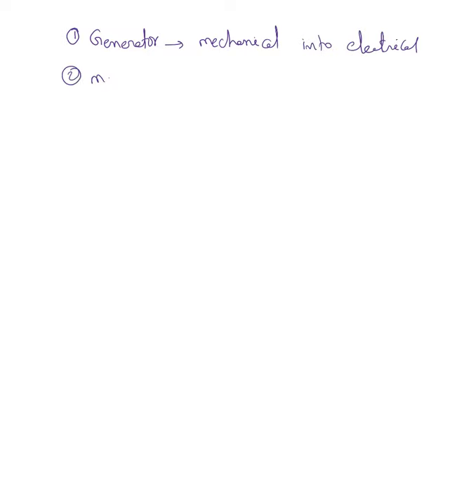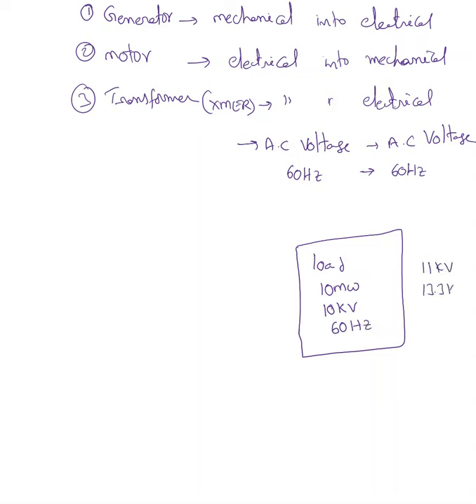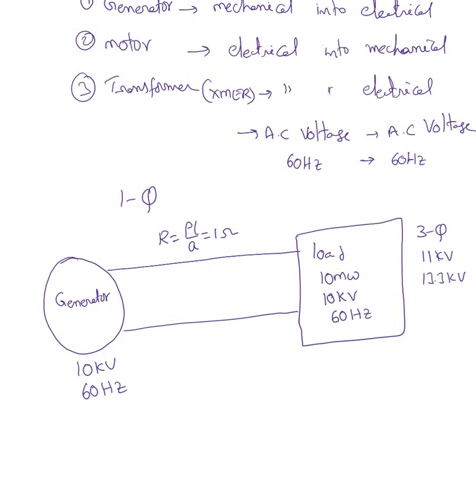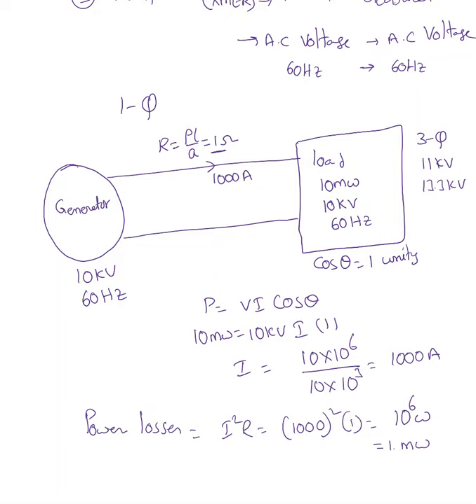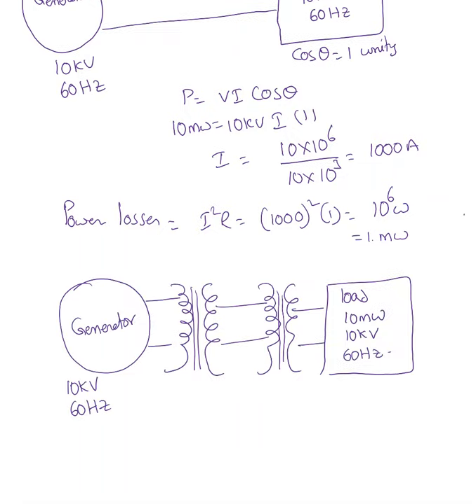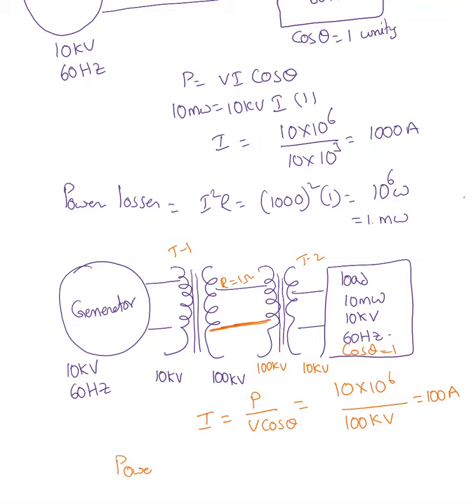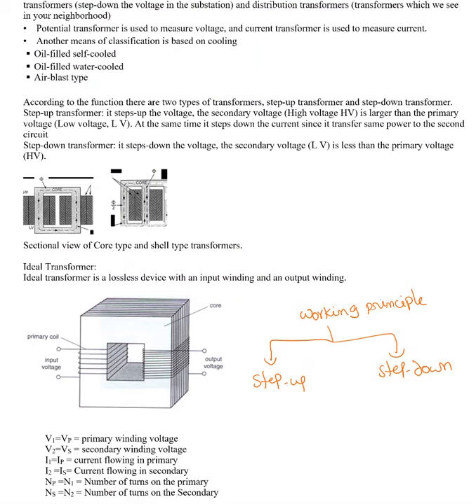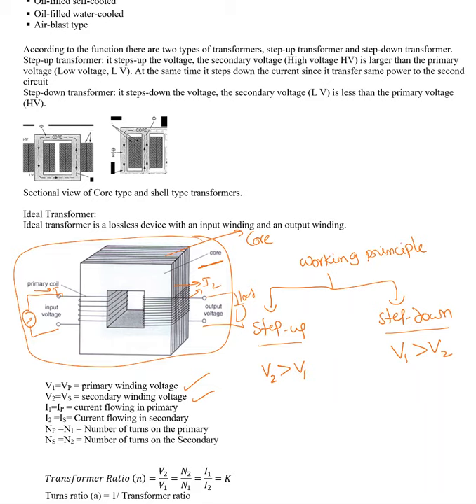Transformers 001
In this video I talked about the need for the transformer, and basics of the transformer.